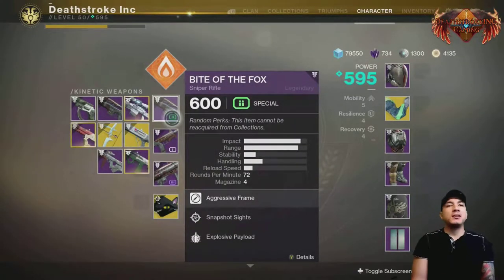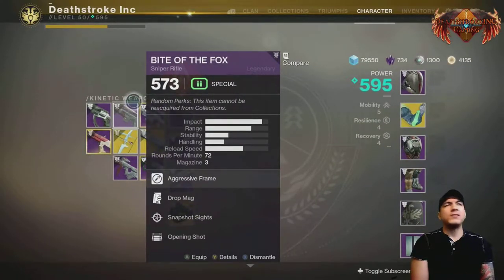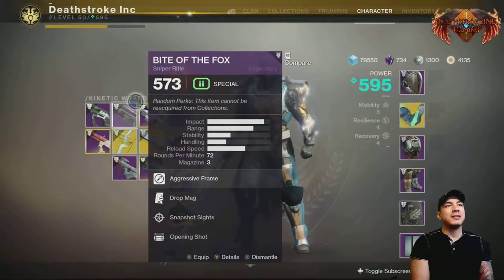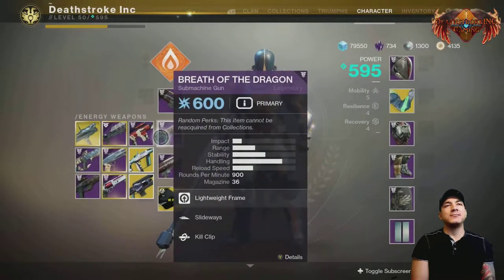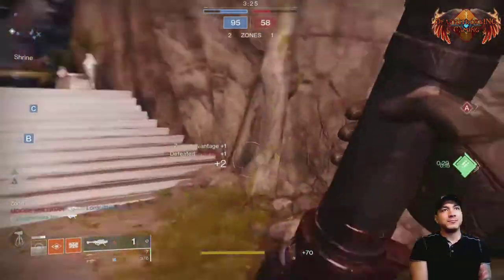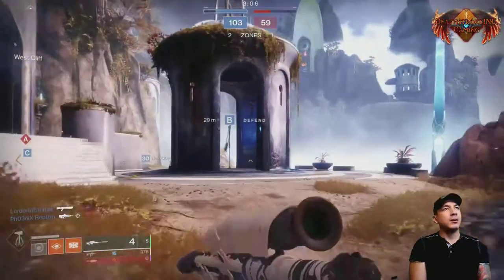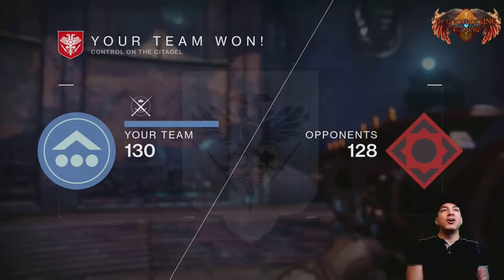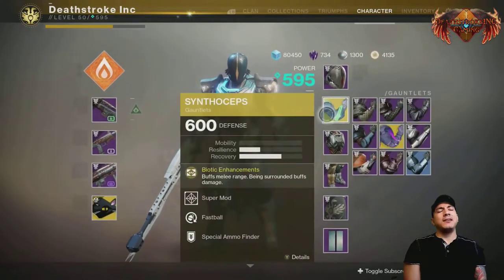High kill Fun Game using only Iron Banner Weapons (Destiny 2)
37 kills and a 3.7 KD.
Bite of the fox
Breath of the Dragon
Roar of the Bear